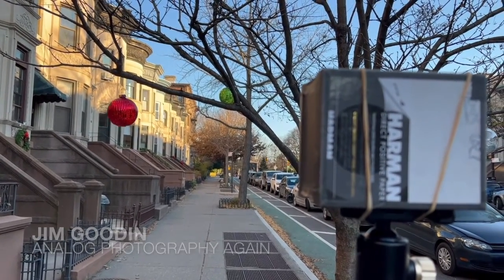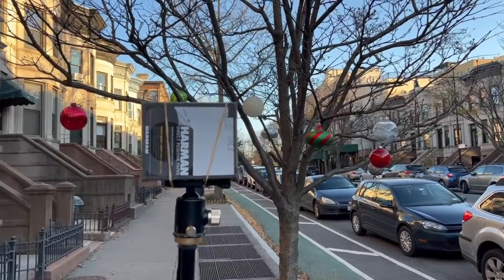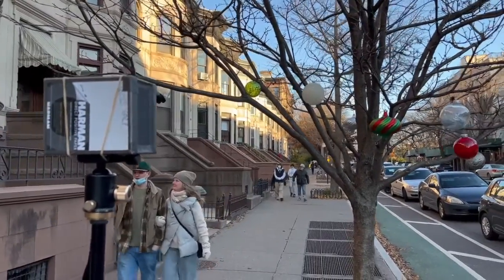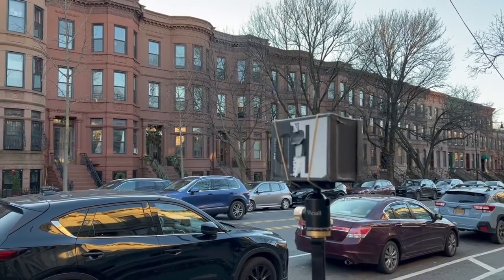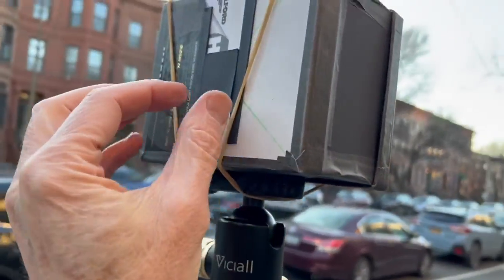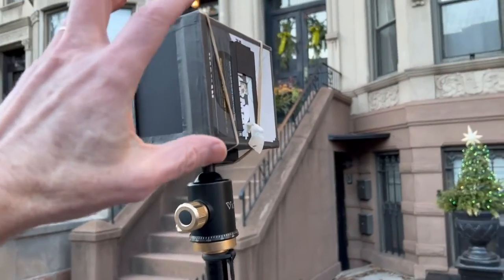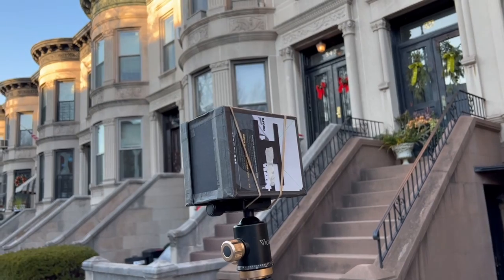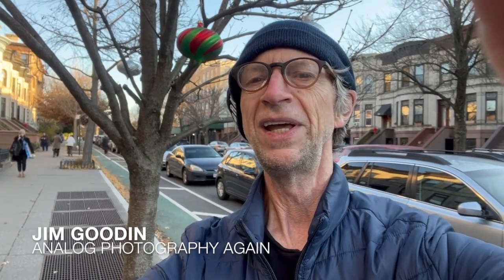Ornaments in the Tree Making a photograph with a DIY Pinhole 4x5 Box Camera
In the field continues using my DIY pinhole 4x5 box camera.  This one day after Christmas and fascinated by some ornaments hung on a neighborhood street tree.  Subtle enhancement using GIMP layer mask on my outcome for the mood of the season :)  Again I built this camera from an idea by Tony Warren posted on Emulsive.org.  See link below.  I have a few evolutions as I've grown with it.